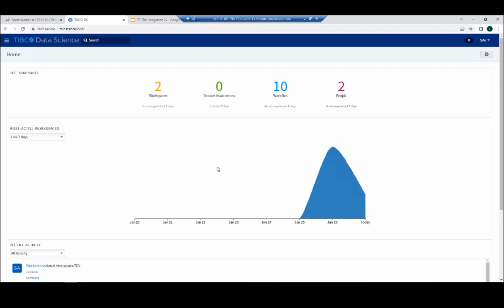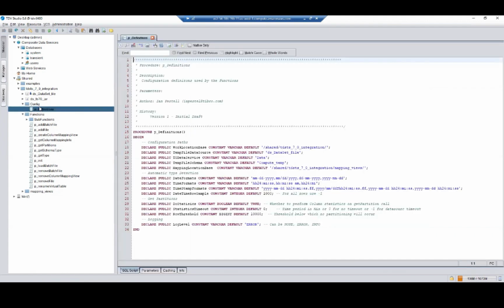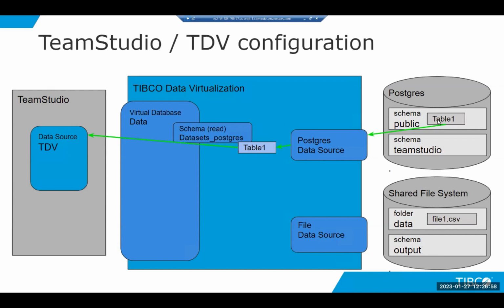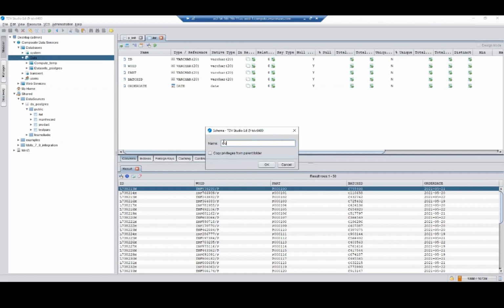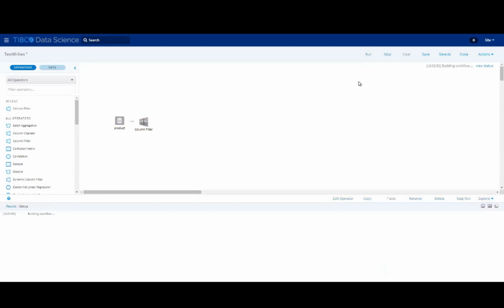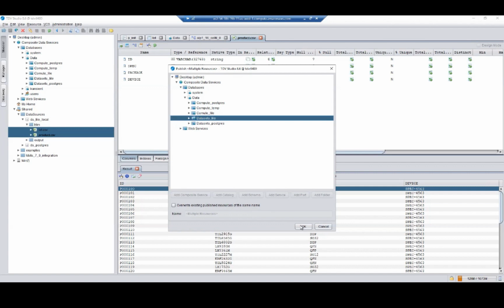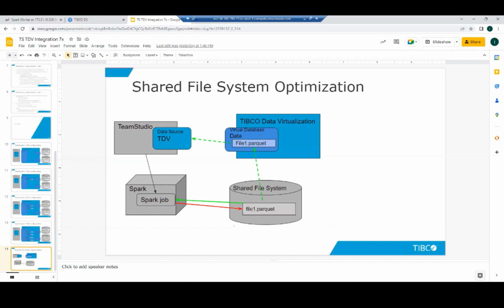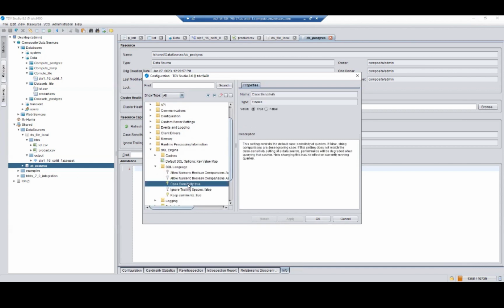TIBCO Data Virtualization and Database Sources | TIBCO Data Science Team Studio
This video shows how to set up access to data sources using TIBCO Data Virtualization in TIBCO Data Science Team Studio